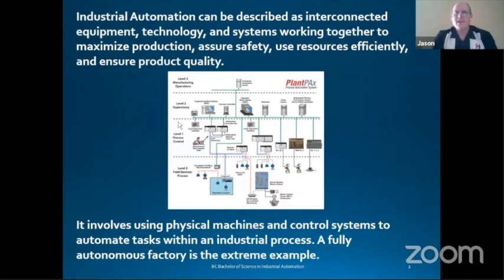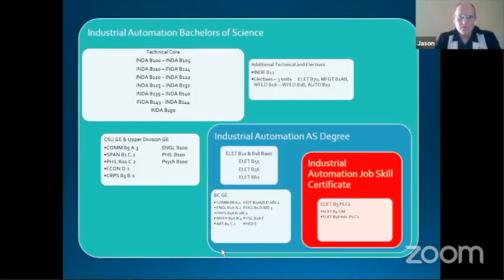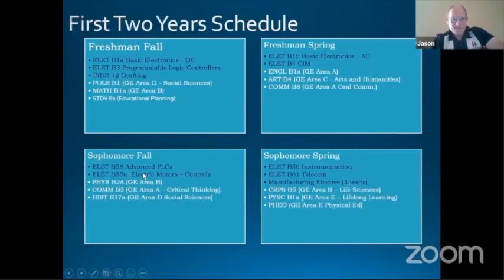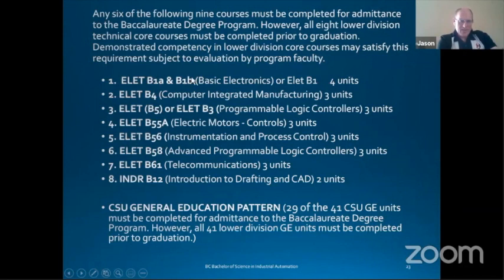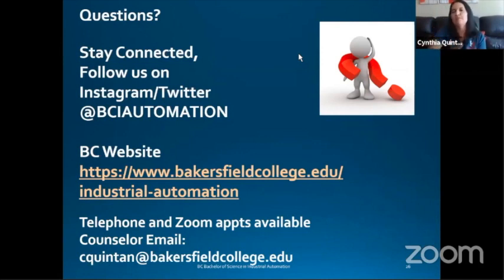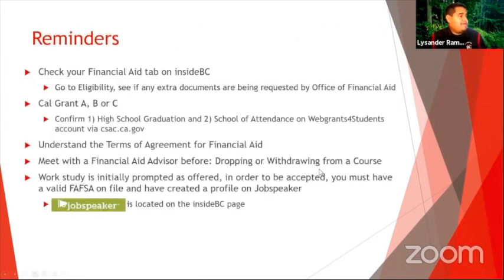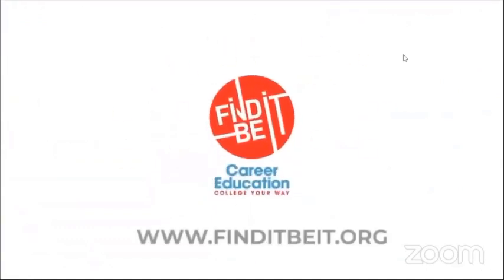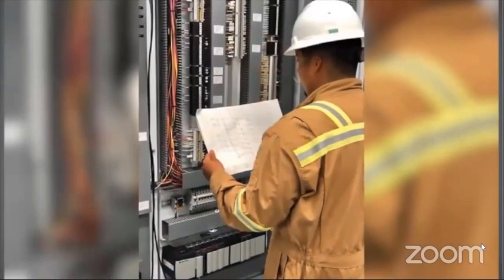Industrial Automation Day -Live on Zoom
(122 views as of 5/5/20 •Streamed live on Apr 30, 2020 )

This event is to inform prospective students and the public community about the details of the program and subsequent career opportunities. The Baccalaureate Program in Industrial Automation is designed to prepare individuals for technical management careers in industries that utilize automation, including the petroleum, manufacturing, logistics and agriculture industry sectors, in order to improve the regional economy.

This degree focuses on the application of electronics and computer technology to industrial automation systems, which may apply to various categories of job titles in the following areas:

-Maintenance of Industrial Equipment
-Automation (Programmable Logic Controllers/PAC's, robotics, materials and product handling, motion control motor drives, networked control systems, automated production equipment, integration of various technologies into solutions, and related areas)
-Process Control and Measurement (Instrumentation, Industrial Measurement)
-Quality Assurance/Quality Control
-Industrial Safety and Hygiene
-Technical Management (managing technical employees)
-Operations Management (managing company operations)
-Facilities Planning, Infrastructure, Upgrade Supervision
-Operations Management
-Technical Sales and Marketing
-Design and Engineering Operations (positions that do not require the employee to have completed a four-year Engineering degree and/or be licensed)

The program prepares students for careers in the design, operation, and management of industrial automation systems focusing on the local industries that utilize these technologies, such as petroleum production, food production, fabrication, and logistics.
Category
Education